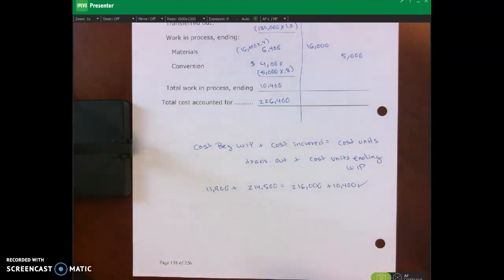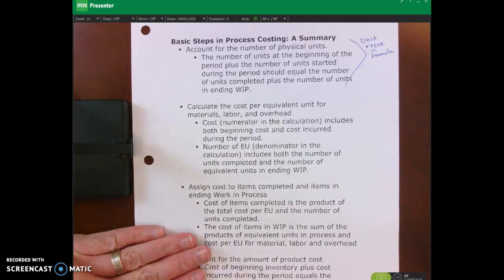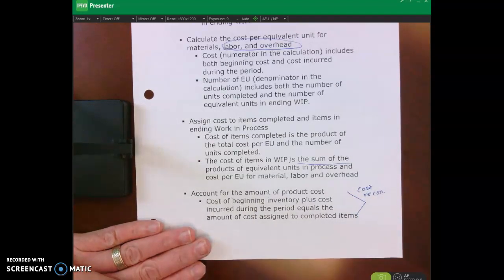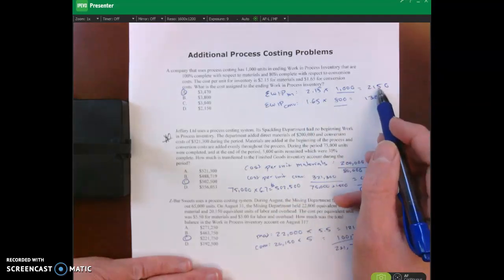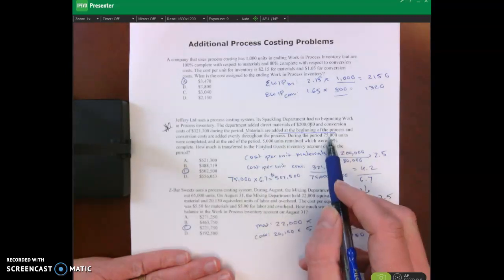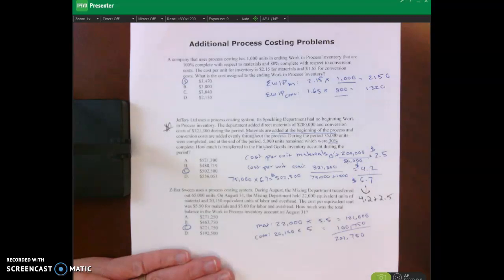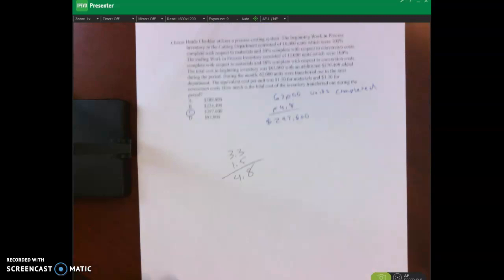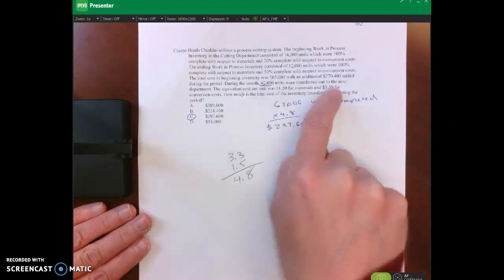Additional Practice Problems